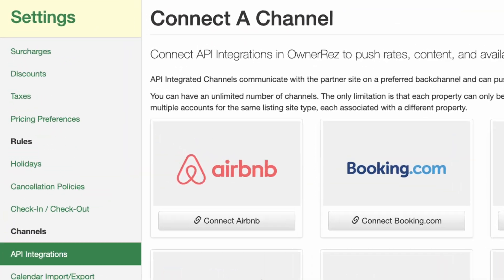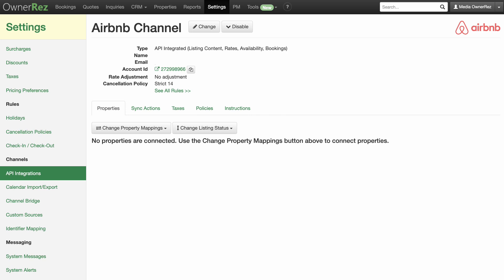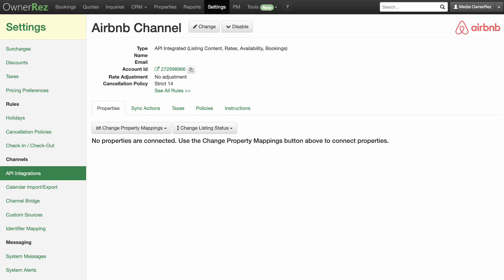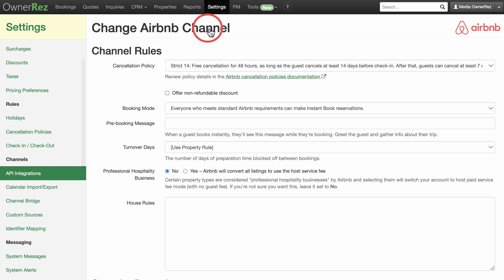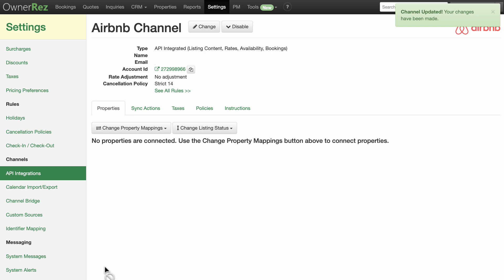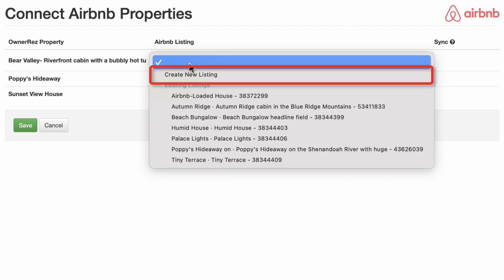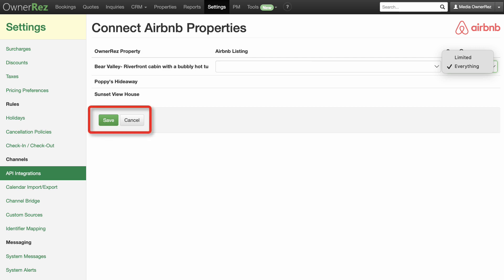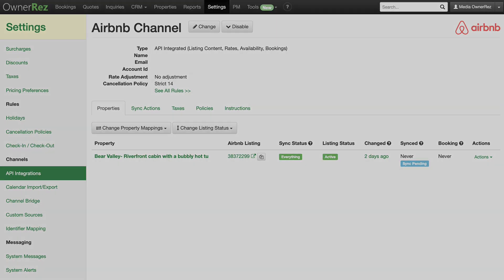Setup Checklist - Connect APIs - Airbnb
The most powerful part of our Channel Management is a series of API integrations with certain channel partners. API integration refers to the technical ability of software systems to "talk" to each other based on a partnership or agreement. And that's what OwnerRez can do on your behalf - talk to channels like Vrbo and Airbnb and transmit your property content, rates, rules, availability, and more. The channel will communicate back to OwnerRez with your booking and guest data as changes occur on the channel in real-time.

This video will walk you through the API connection with Airbnb.